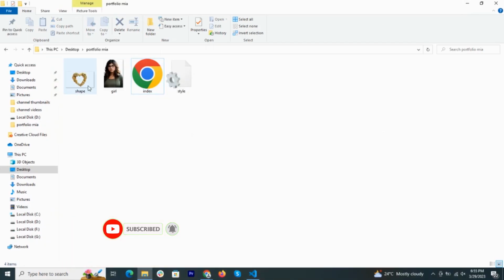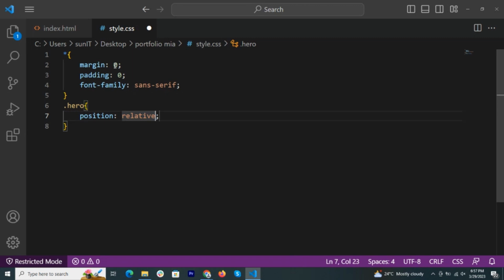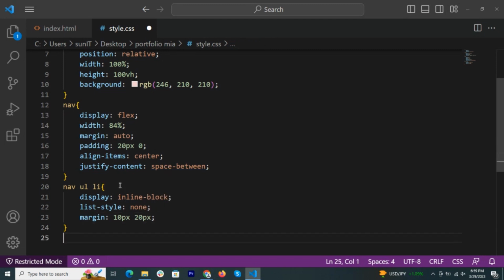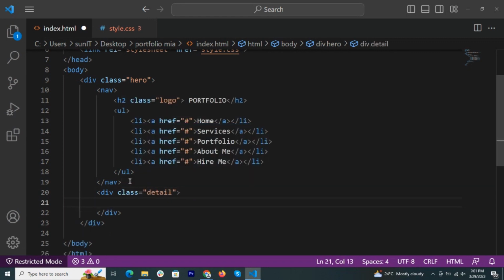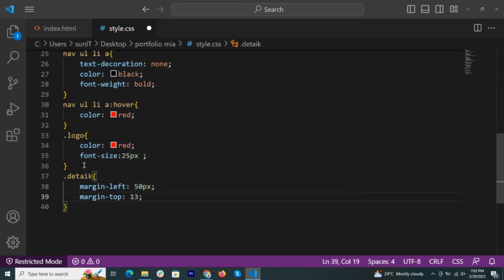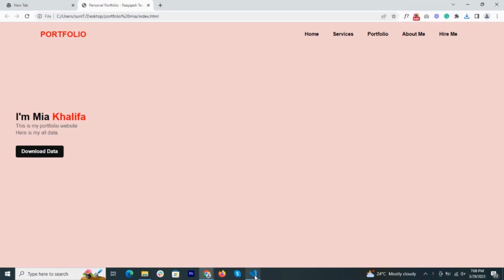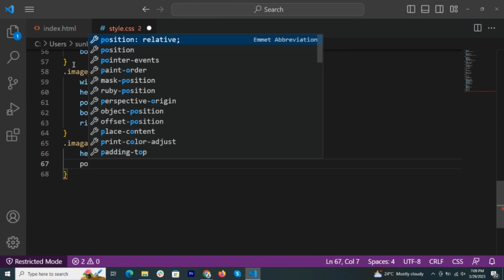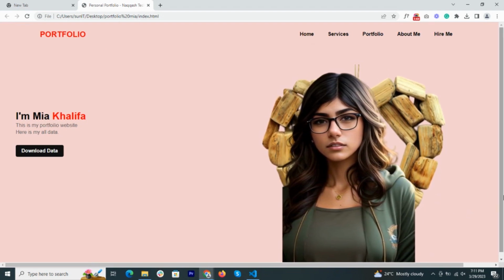Personal Portfolio Website Using html and css only | Animated Porfolio